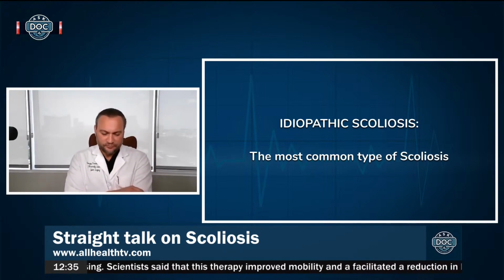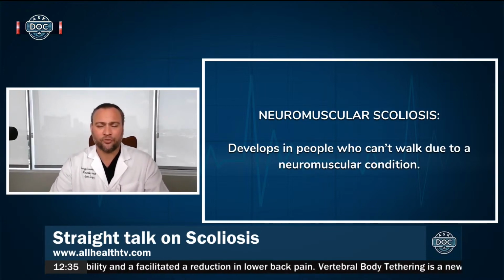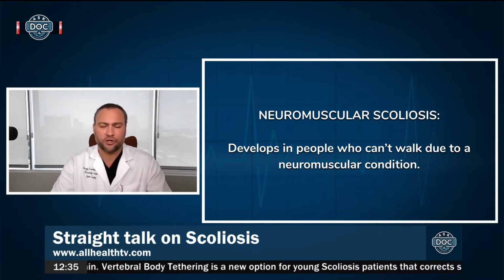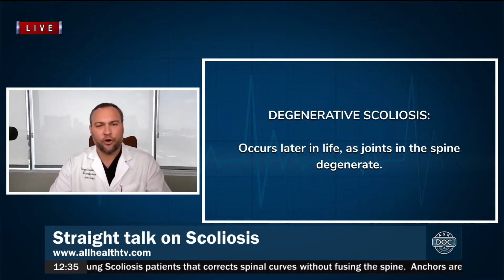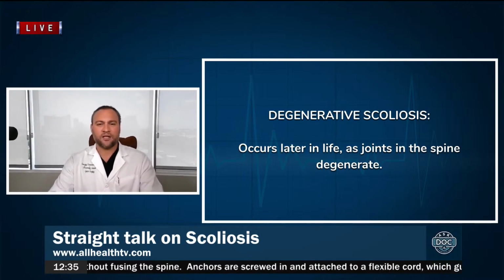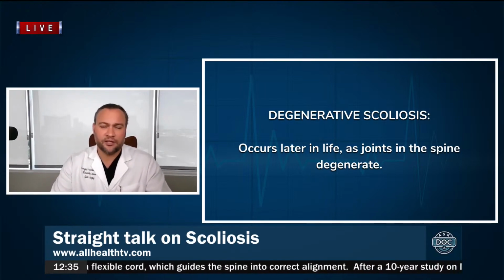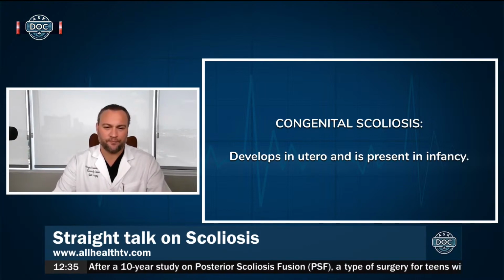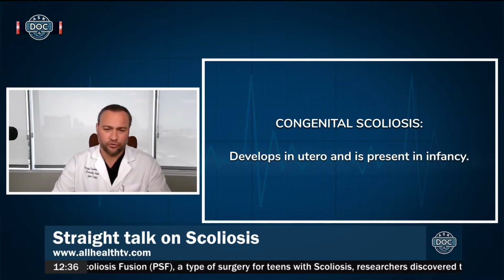Getting to Know Scoliosis: A Comprehensive Guide | Ask the Doc: No Appointment Needed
Scoliosis affects millions of people worldwide, but what does it entail? Dr. Georgiy Brusovanik, Minimally Invasive Orthopedic Spine Surgeon, covers the causes of scoliosis, risk factors, and the impact it can have on daily life.

Have a health question?
AllHealthGo is South Florida PBS' exciting new digital health media venture that is building a trusted source of health and wellness information for consumers hungry for information and understanding. Through AllHealthGo’s Health Channel, the only 24/7 health and wellness TV channel in the country, we connect you with medical and well-being specialists in real-time, promoting healthier lifestyle options. To complement the live interactions with medical and well-being specialists, the AllHealthGo offers a robust companion digital platform that provides access to specialized services.